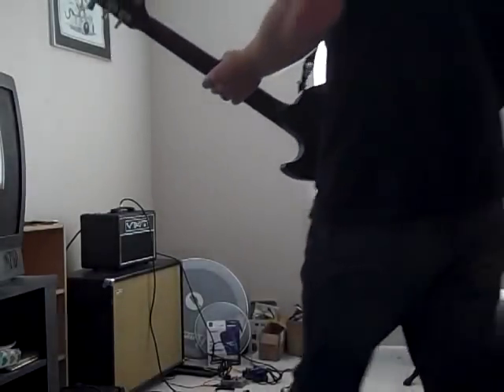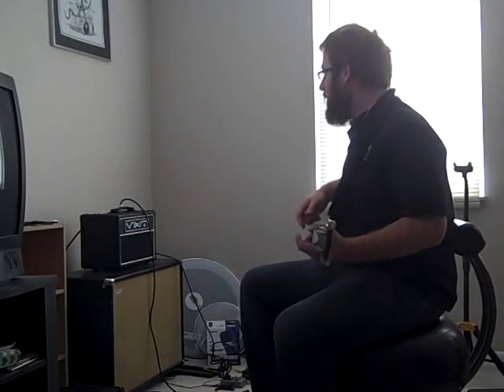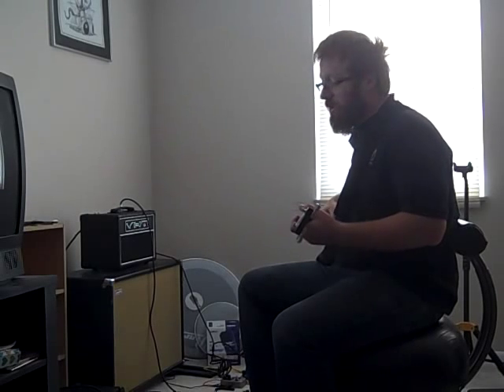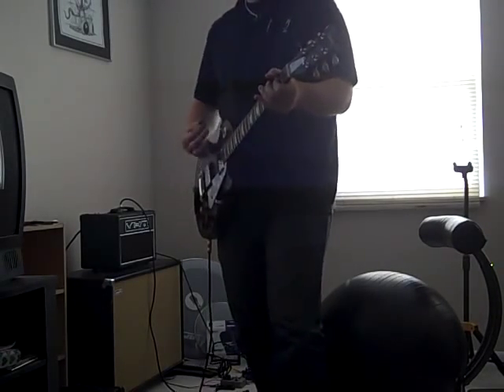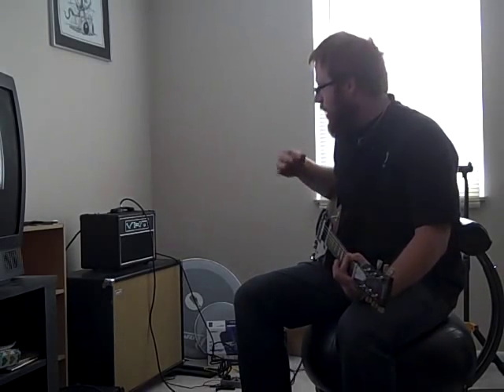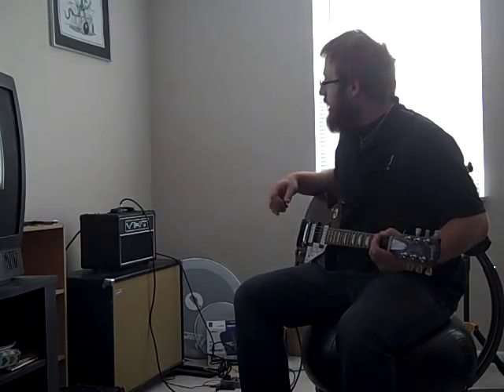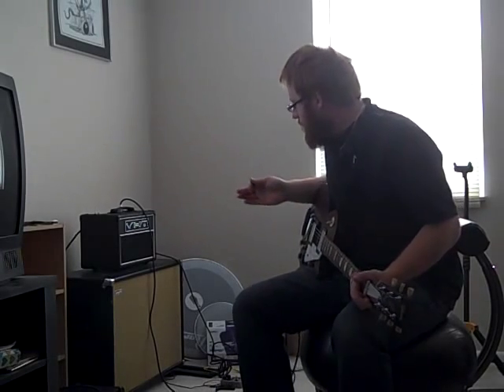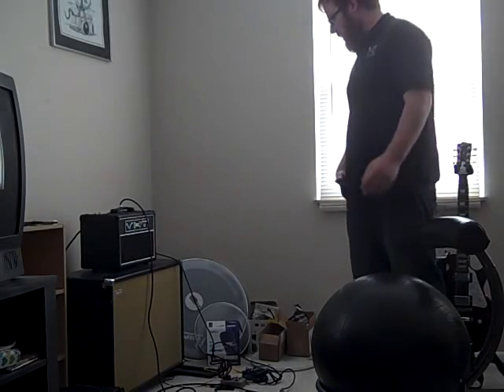VHT Special 6 Tube Upgrade Demo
Installed a Ruby Tube EL34BSTR and a Ruby 12AX7 High gain.
Awesome tone, huge difference in volume over the stock tubes, but too much gain for me.
Gonna try a 12AT7 in the preamp to smooth it out.